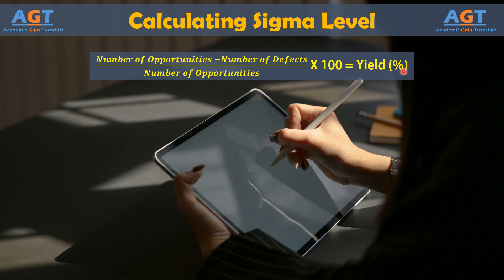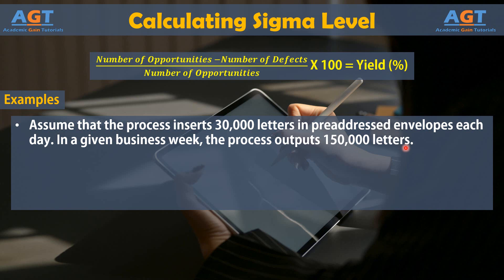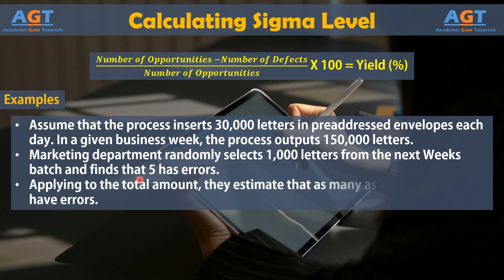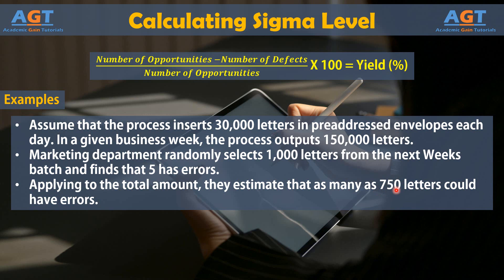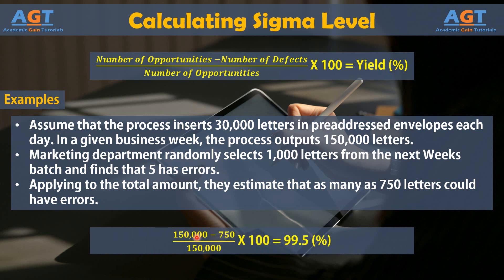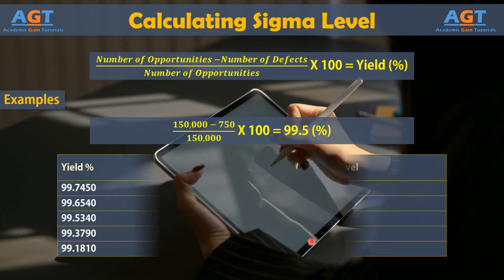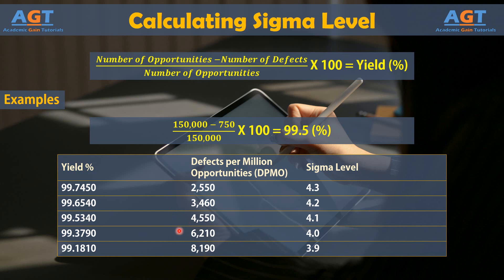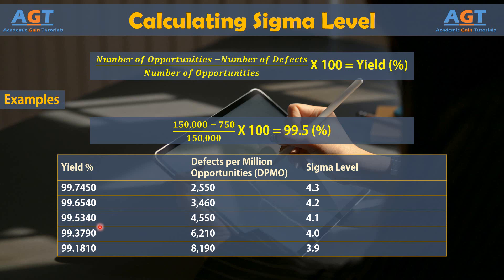Calculating Sigma Level of Products and Processes | Lean Six Sigma Complete Course.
Topics Discussed:
Calculating Sigma Level of Products and Processes